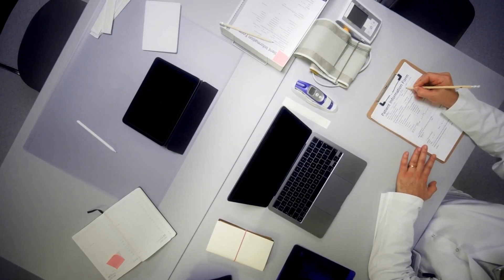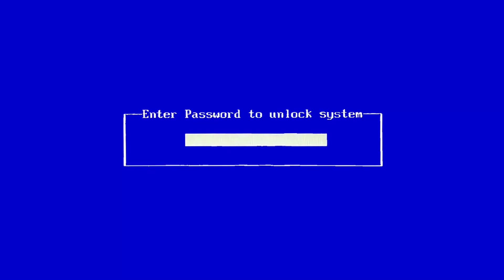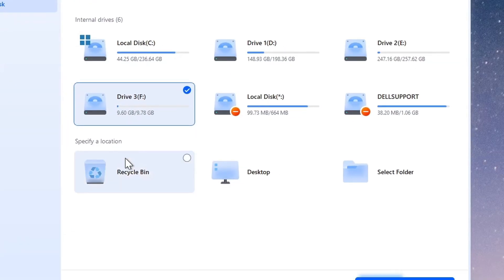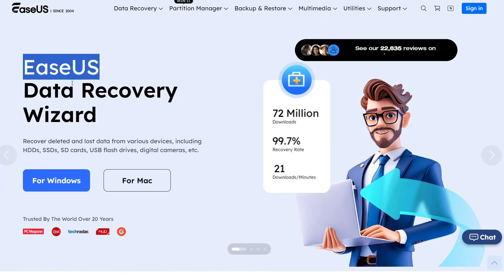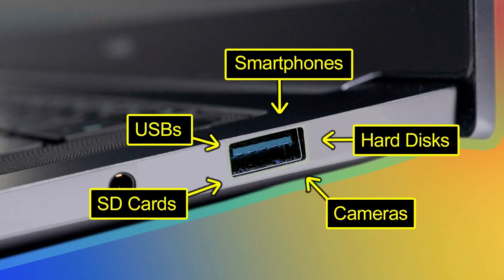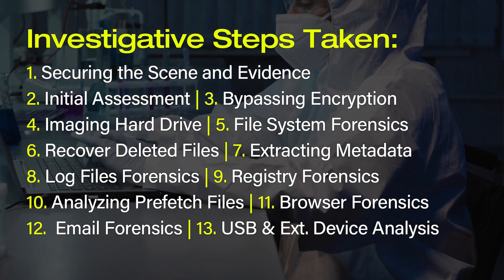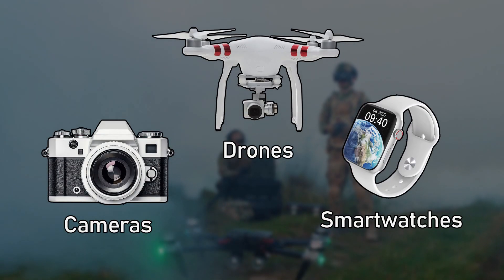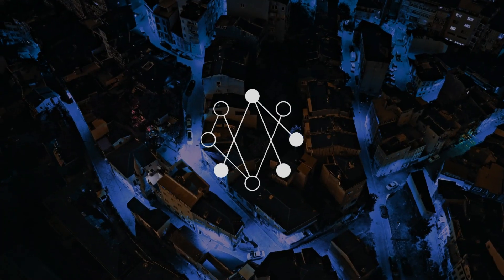Introduction to DIGITAL FORENSICS! (& data recovery)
Discover when, where and how something took place on a digital device • Check out EaseUS Data Recovery Software
// CHAPTERS:
0:00 Intro
0:47 Chapter I
2:25 EaseUS Data Recovery
3:35 Chapter I - Continue
5:15 Chapter II
5:55 Chapter III